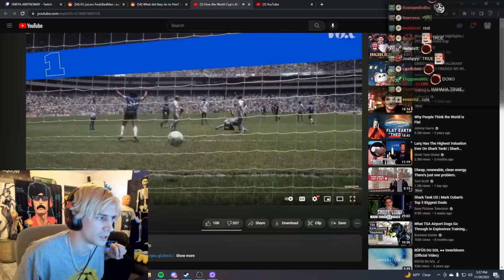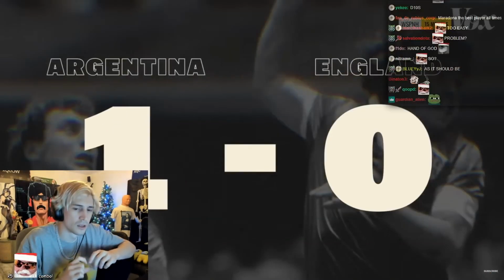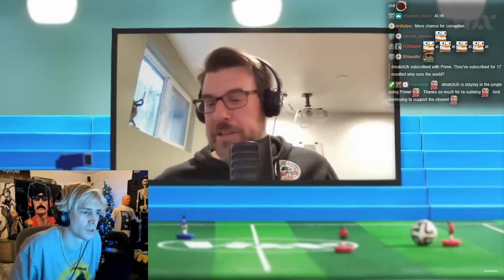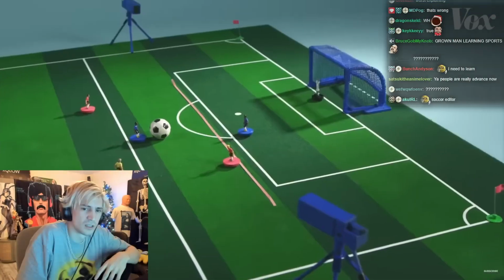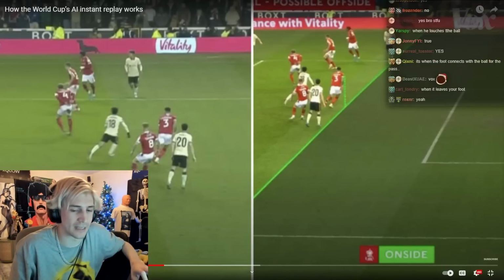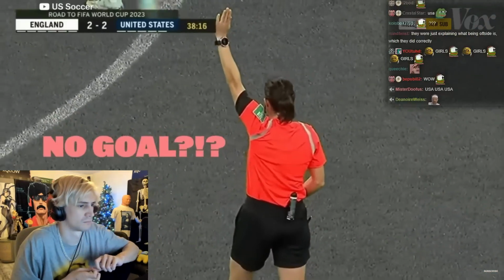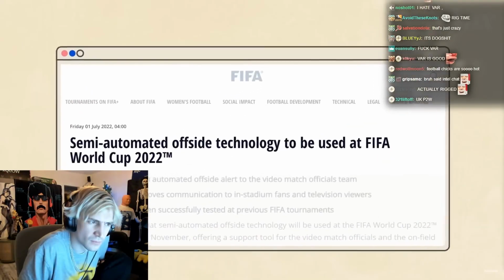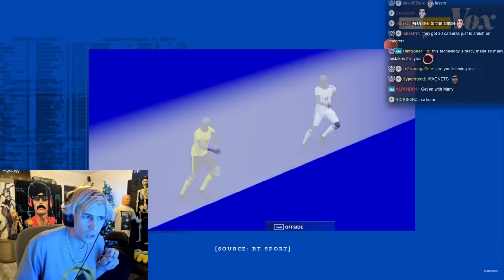xQc Reacts to How the World Cup’s AI instant replay works